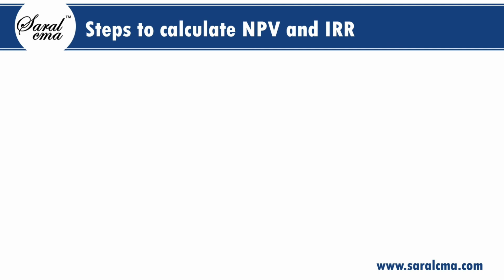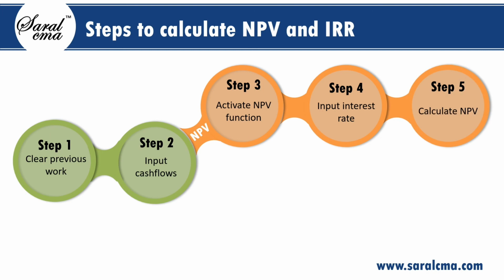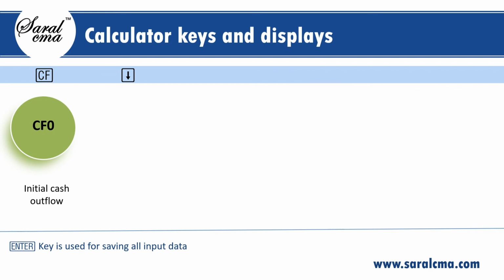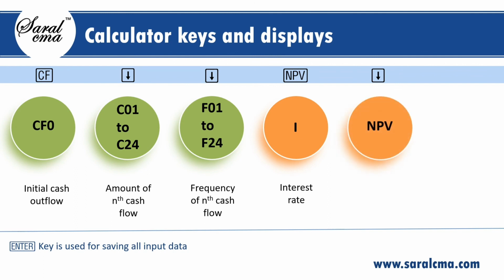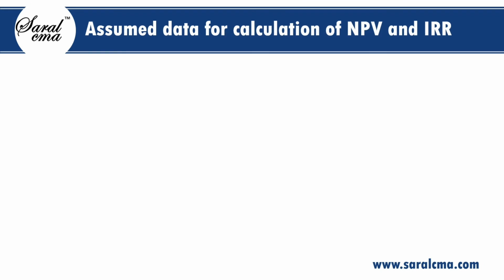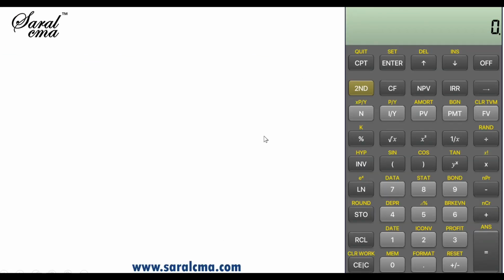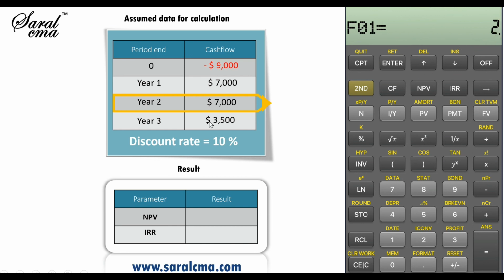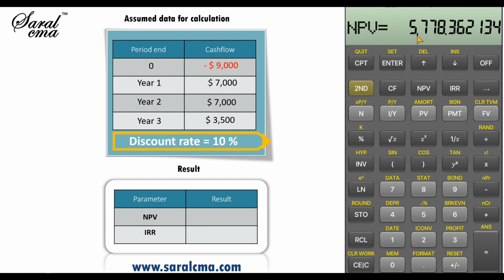Net present value ( NPV) and IRR calculation using BA II Plus calculator - Explained in detail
This short video explains in detail the calculation of Net Present Value and Internal Rate of Return using Texas instruments BA II Plus calculator. BA II Plus calculator is one of the calculators allowed by IMA for students who appear for CMA tests.

For any reason, if there is a change in parameter be it cash flow or discount rate or both which is already entered into the calculator and saved, you may simply replace them by going to the parameter to be changed, keying in the required new number, pressing the enter key and re computing.

To know more about NPV and IRR like - the factors affecting NPV and IRR, calculation to arrive at cash flows for each period, benefits and limitation of NPV and IRR, what is cross over rate etc., consider joining our complete CMA program.

For more information about our CMA training program please visit our